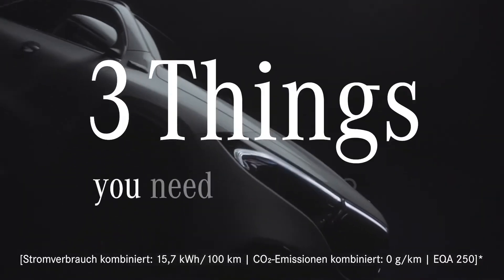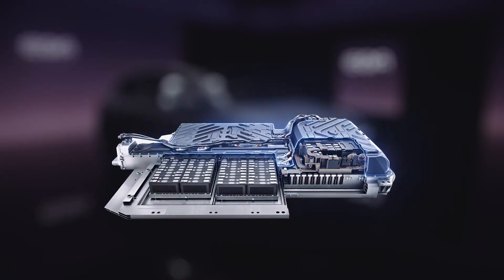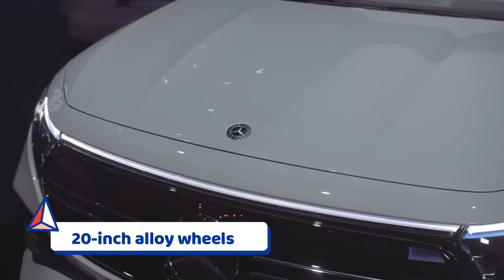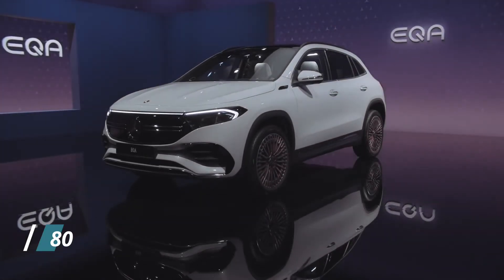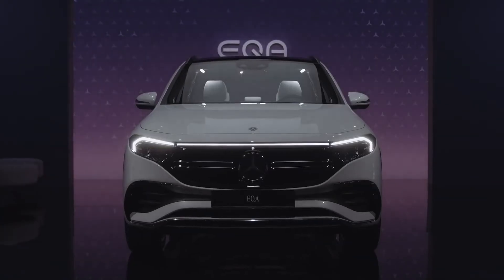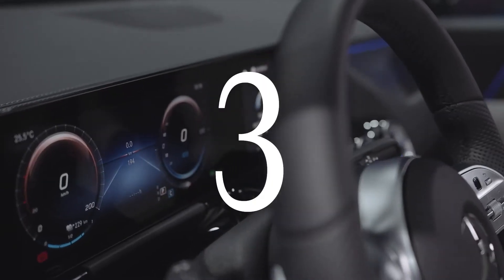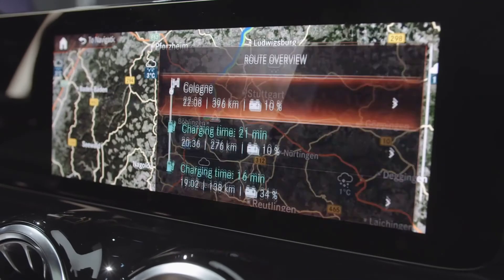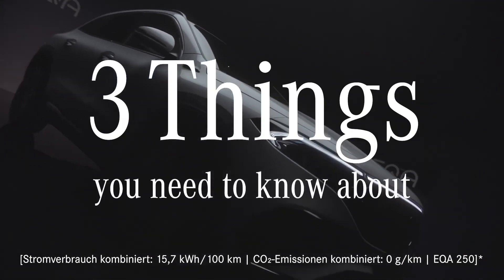Mercedes Benz EQA 4 Wheel Drive option & Available With Up to 288bhp Power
MercedesBenzEQA